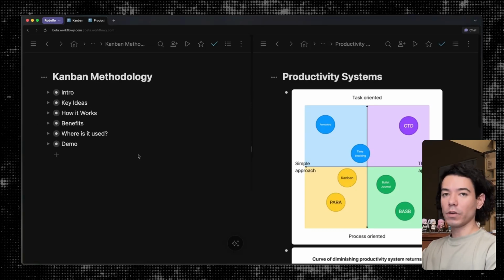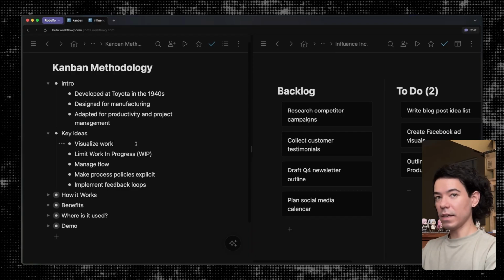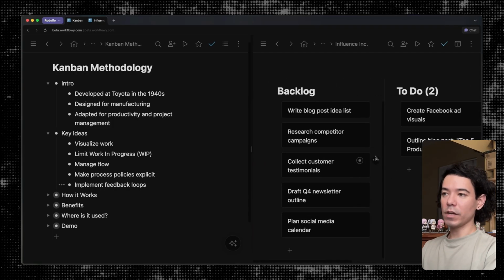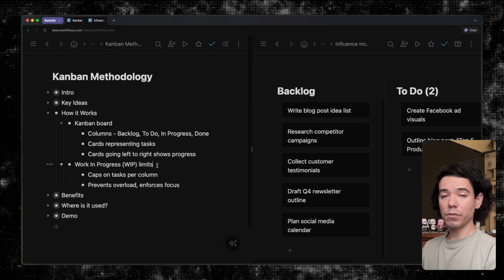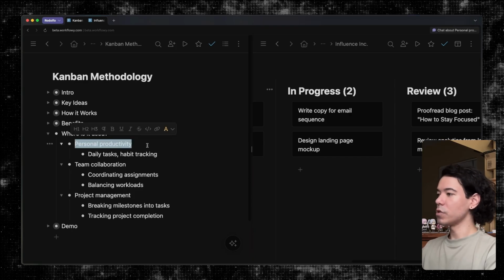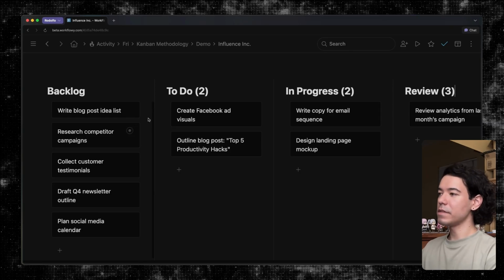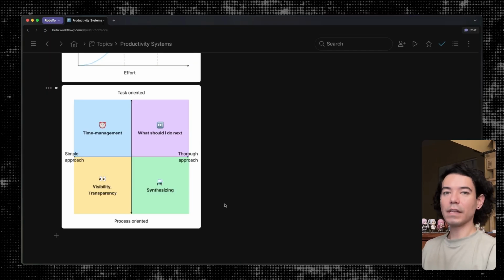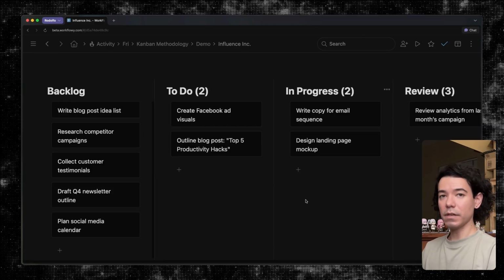Kanban Explained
In this episode of the Productivity Systems series, we dive into the Kanban methodology - a simple yet powerful system originally developed by Toyota in the 1940s and now widely used in personal productivity, team collaboration, and project management.

You’ll learn how Kanban shifts the focus from individual tasks to process-oriented workflows, using boards, columns, and cards to visualize work, limit multitasking, and improve efficiency. We’ll cover:
- The history of Kanban and how it evolved from manufacturing to modern productivity.
- How a Kanban board works: backlog, to-do, in-progress, review, and done.
- Key ideas like work-in-progress limits, process transparency, and flow management.
- Benefits such as increased visibility, reduced overwhelm, faster issue detection, and measurable progress.
- Practical examples for individuals and teams, plus a live demo in Workflowy.
- Whether you’re managing daily tasks, collaborating with a team, or organizing complex projects, Kanban offers a low-effort, high-impact way to streamline your workflow.

0:00 — Introduction to Kanban methodology
0:16 — Kanban vs. checklist systems
0:27 — History: Toyota and Kanban
0:42 — Why Kanban is useful beyond manufacturing
0:51 — Visualizing work with Kanban boards
1:09 — Example of a Kanban board
1:16 — Columns and cards explained
1:31 — Key ideas: Visualizing work, team collaboration
2:00 — Limiting work in progress (WIP)
2:15 — WIP limits and team transparency
2:42 — Managing workflow and process steps
4:10 — Making process policies explicit
5:30 — Implementing feedback loops and measuring progress
6:34 — Benefits: Visibility, bottlenecks, and focus
9:02 — Kanban for personal productivity, teams, and project management
10:57 — Demo: Simple Kanban board layout
12:00 — Using Kanban for meetings and team dashboards
13:00 — Productivity system grid and Kanban’s place
13:56 — Kanban’s simplicity and process orientation
15:17 — Final thoughts and recommendations
17:17 — Outro and call to action